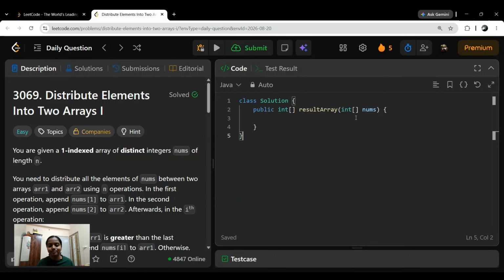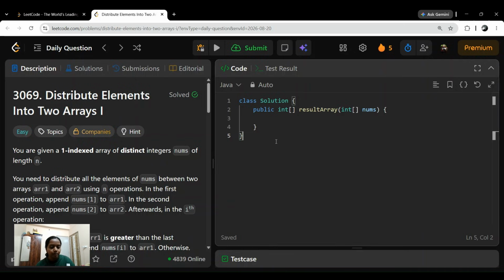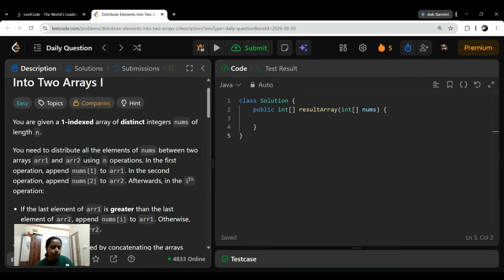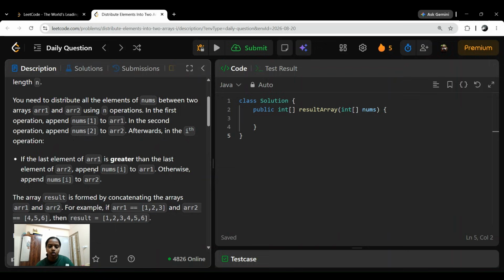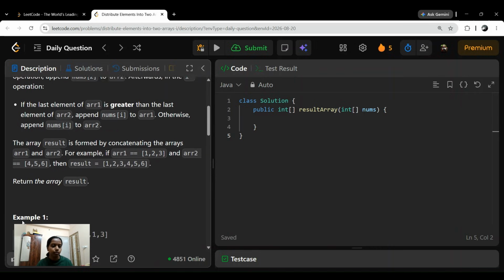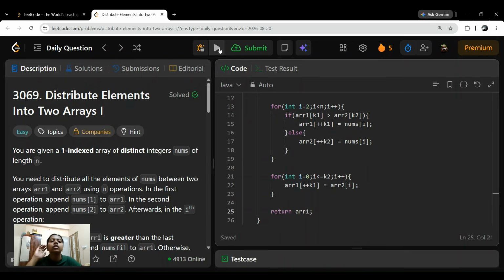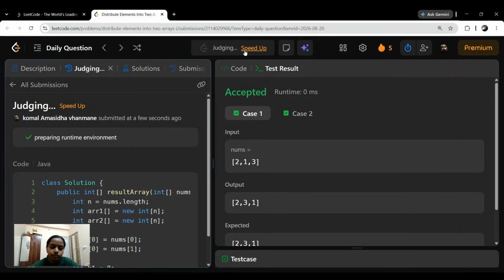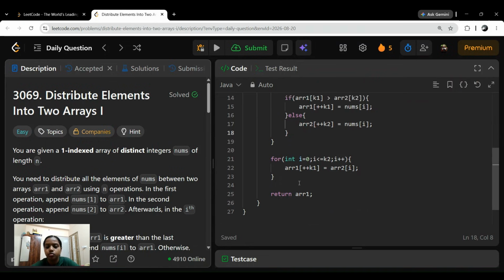LeetCode Result Array | Simple Array Approach Explained in Java | Easy DSA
In this video, I explain the solution for the Result Array problem using a simple array-based approach in Java.

We divide the elements into two arrays based on the comparison between their last elements, and finally combine both arrays to get the result.

📌 What you'll learn:

How to divide the array into two parts
How to maintain the last element of each array
How to implement the logic in Java
Time and space complexity
Step-by-step dry run of the approach

If you're preparing for LeetCode, coding interviews, or DSA, this is a simple approach to understand the problem clearly.